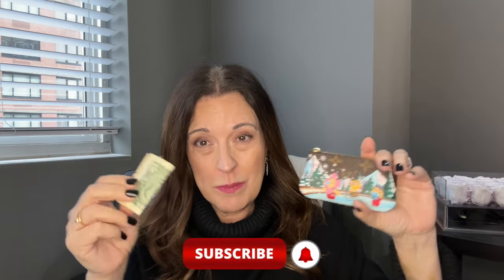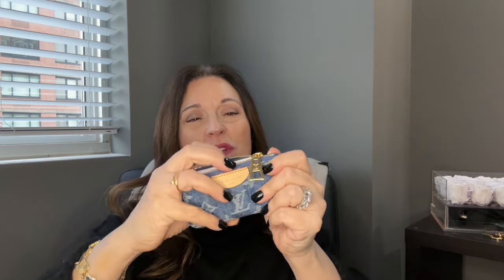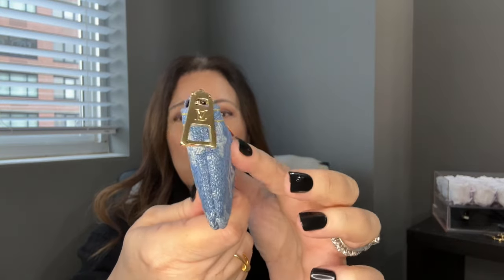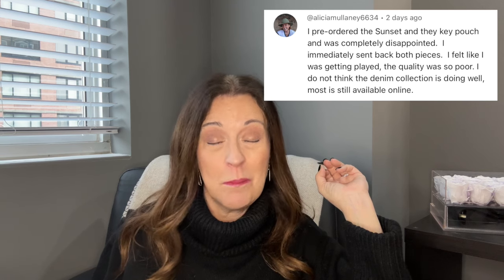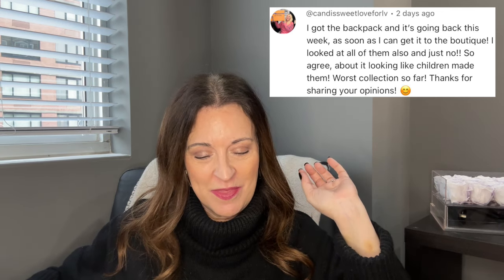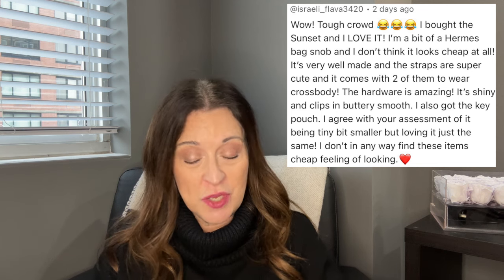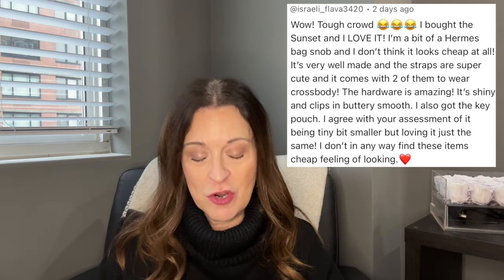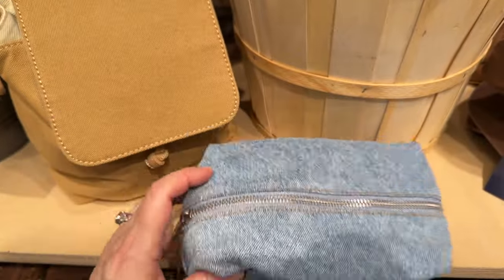LOUIS VUITTON DENIM COLLECTION: Your Thoughts! Responses to subscriber comments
You all had a LOT to say on my Louis Vuitton denim key pouch unboxing video.  Let's unpack your comments and also look at what really fits into the denim key pouch.

What are your thoughts on the new denim collection?  Did you pickup anything from the collection?  Are you happy with what you got?  Share them in the comments below!